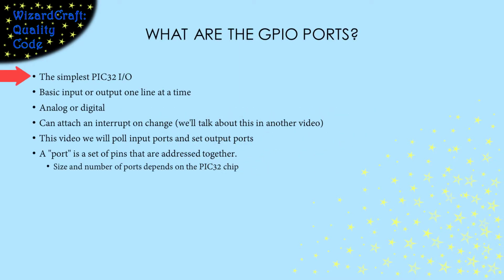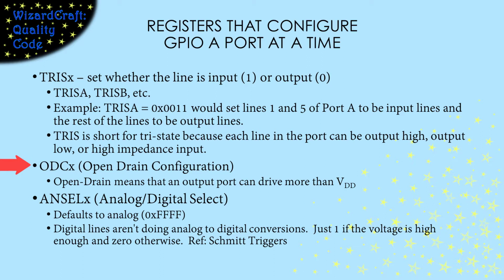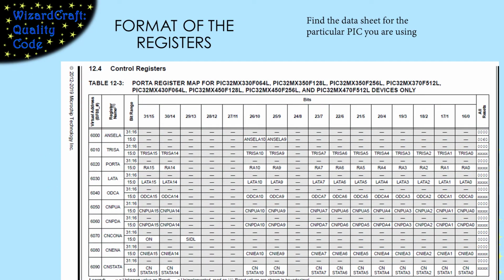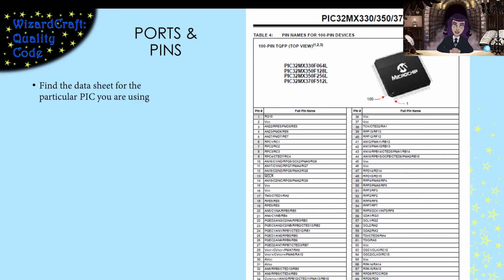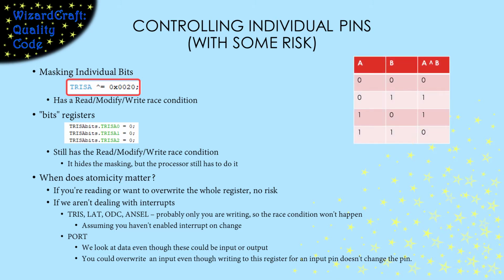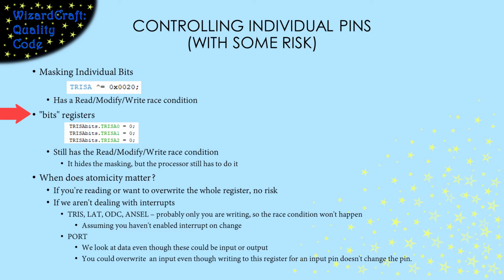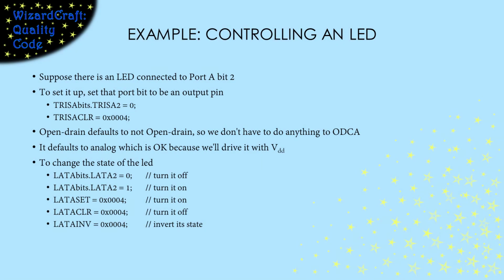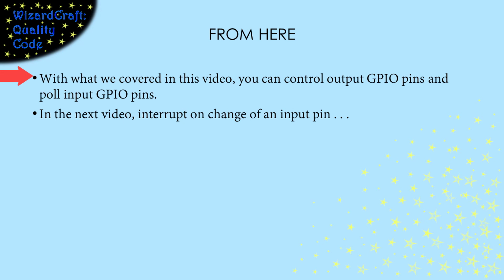Programming GPIO Ports on a PIC32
Programming GPIO Ports on a PIC32 requires understanding how to use a set of registers that are connected with each port.  This video describes each of those registers and how you use them to configure a port, write to an output port, and read from an input port.  Some of these techniques can exhibit race conditions, so we talk about when you have to worry about that and ways to get around them.  For this video, we do not cover interrupt on change, but I'll make another video for that very soon!